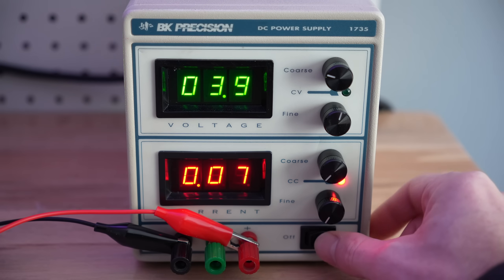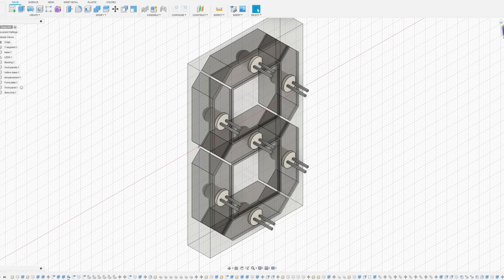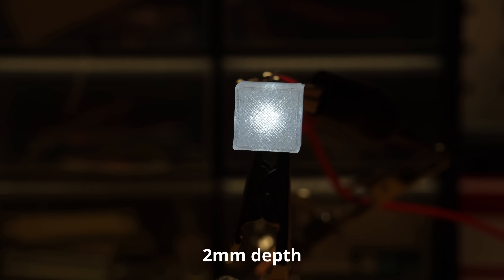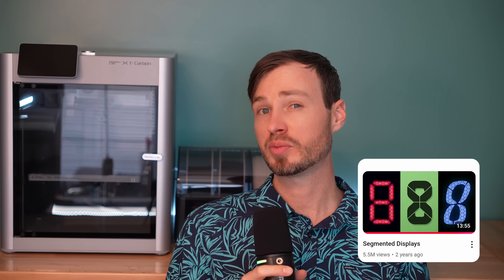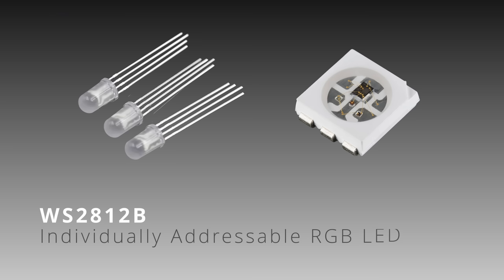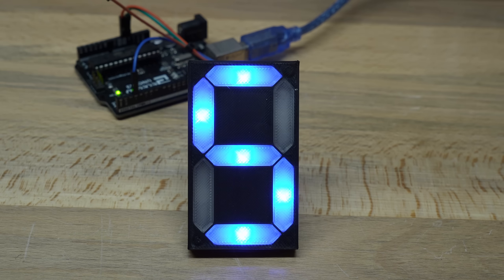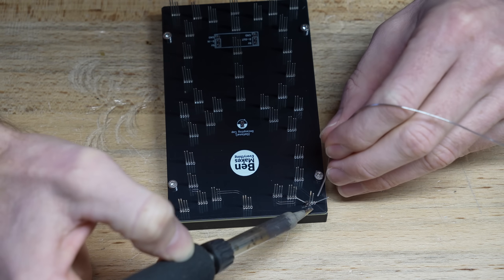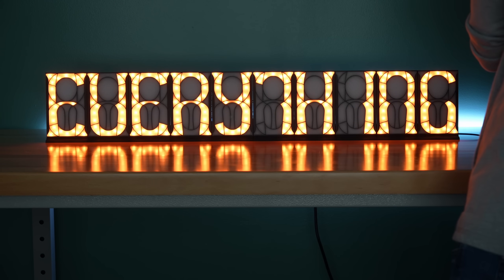How to Make 3D Printed Segment Displays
In this video, I show you how I designed and 3D printed custom 20 segment displays, with a unique and artistic aesthetic. These use RGB LEDs, and are controlled by an Arduino. They can display the entire alphabet, numbers, and other characters.